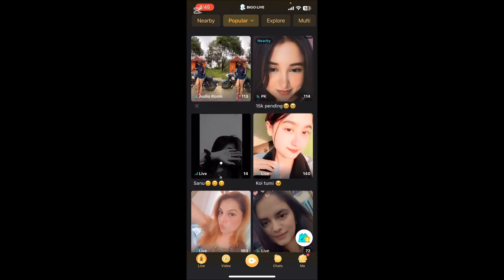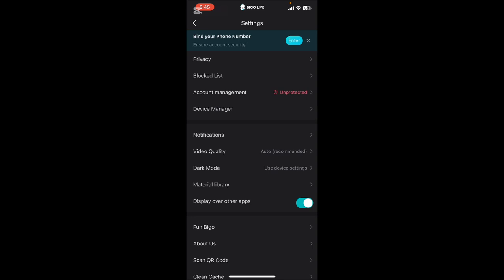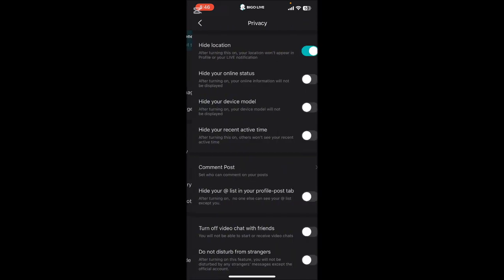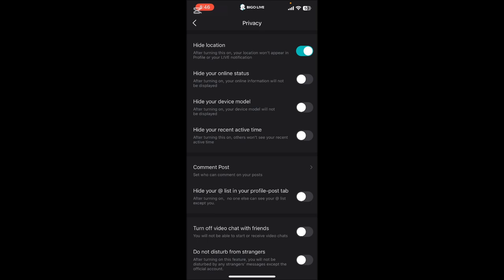How To Hide Your Online Status On Bigo Live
This video explains how to hide your online status on Bigo Live to stay private and control who sees when you’re online. Watch step-by-step instructions to update your settings and manage your privacy easily. Perfect for anyone who wants more control over their activity on the platform.